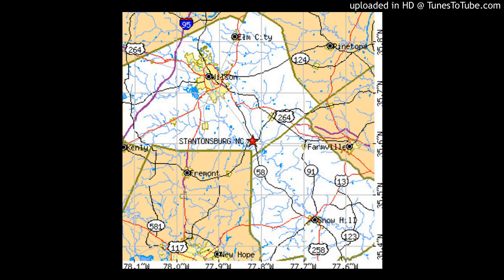Carolina Tel. part 8: Step C.D.O. in Stantonsburg NC, March 1977